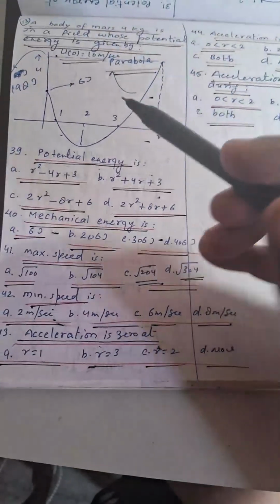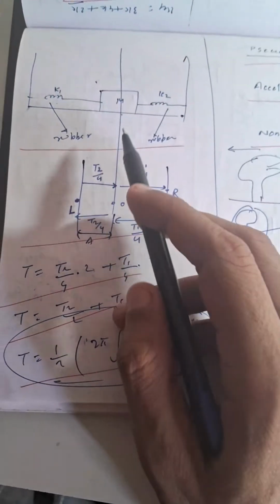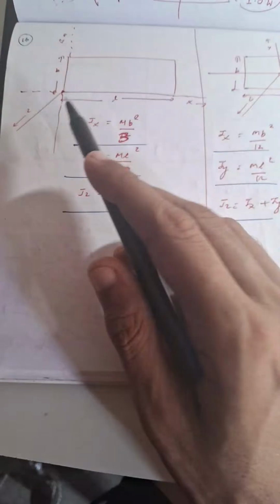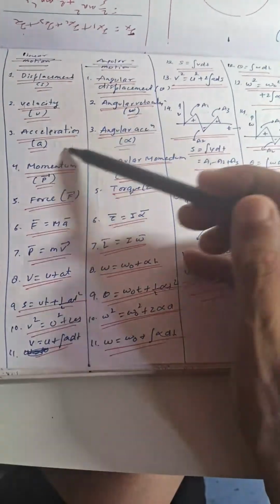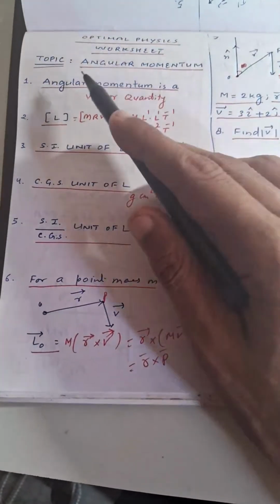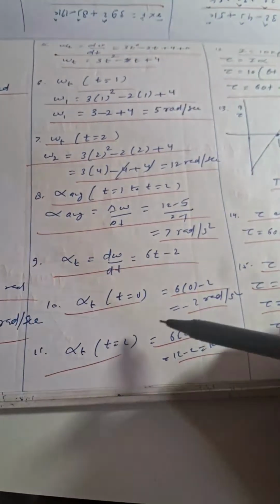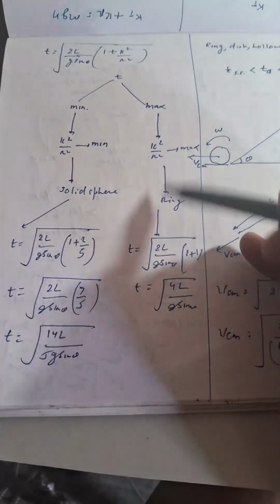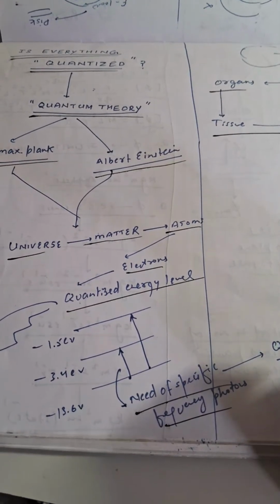acharya vishvendra is live